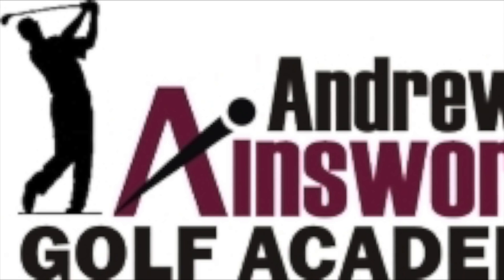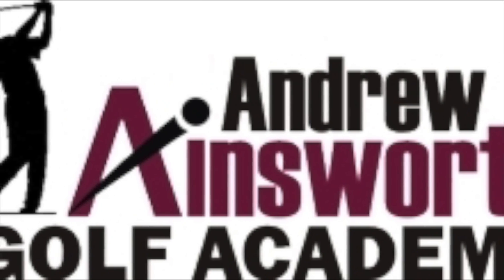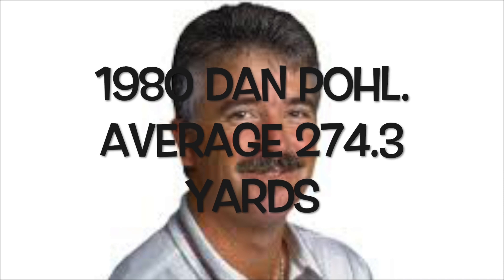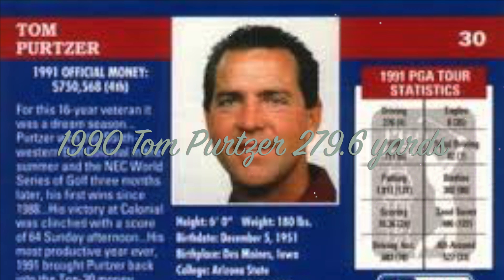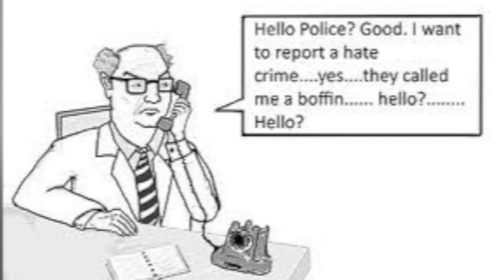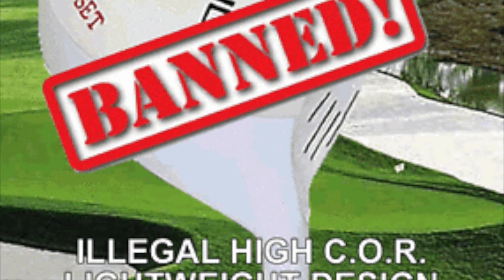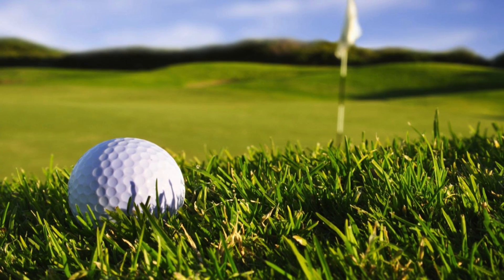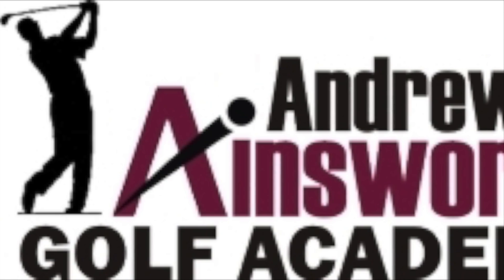Have Driver distances changed in 35 years?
How have driving distances changed in 35 years.